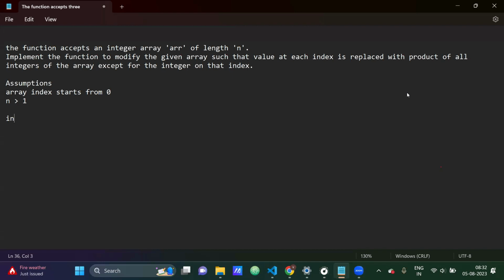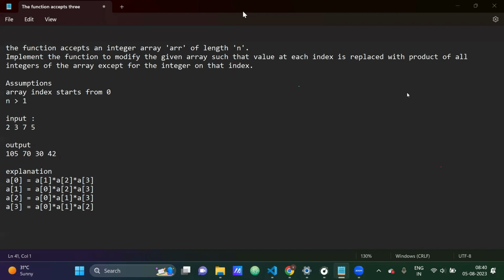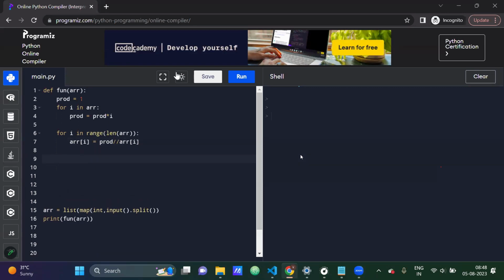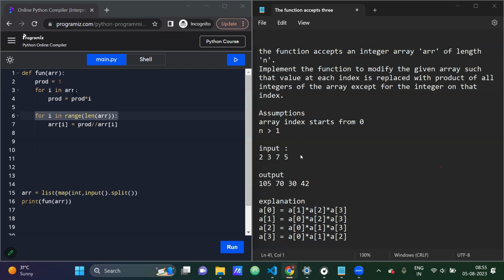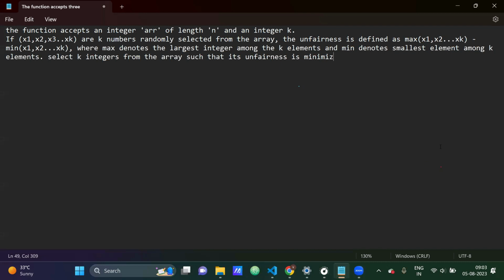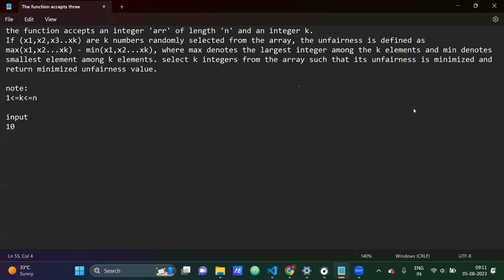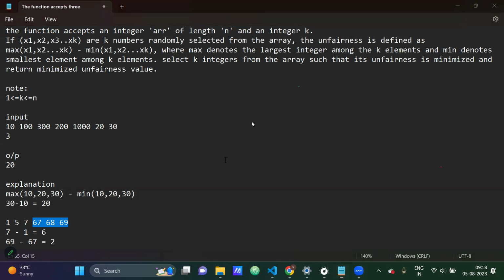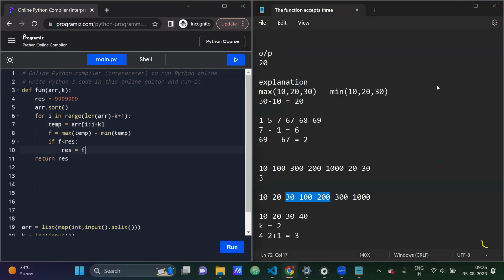05 08 23 Coding